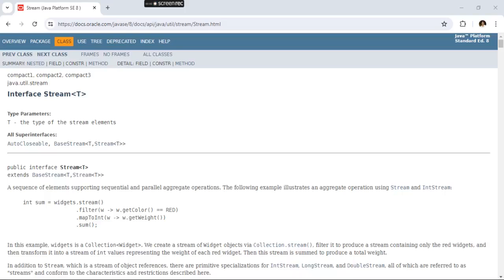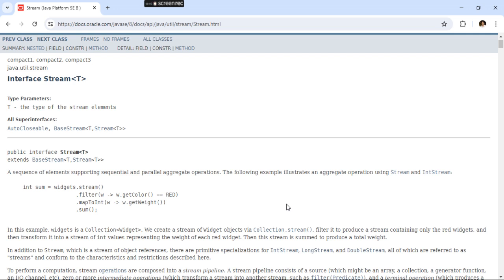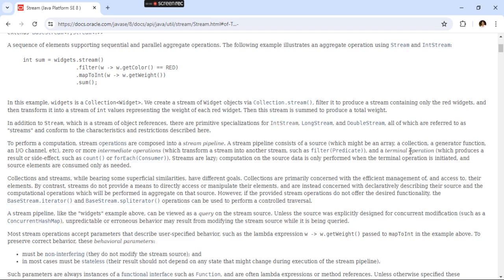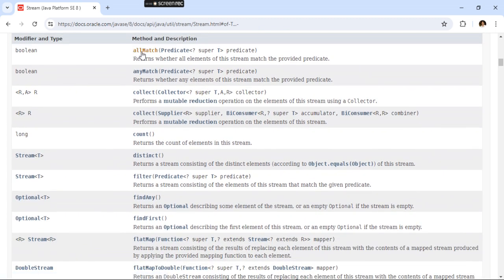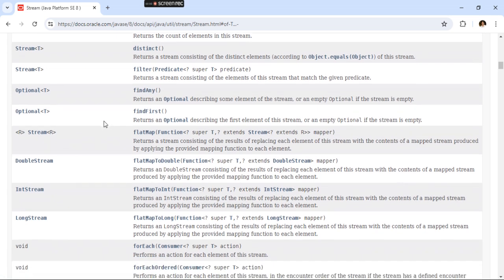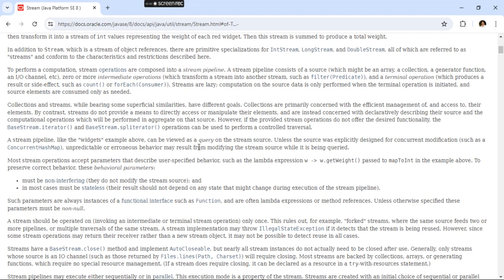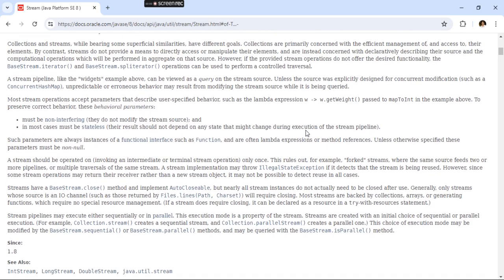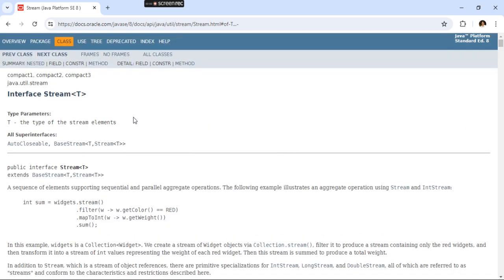Java util Streams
This video explains the theory part of Streams in java. Streams is introduced in JDK 8. Streams is part of the series of changes introduced as part of jdk to introduce the functional programming which in turn add value to a paradigm called Data-Oriented programming. Its usage reduces the boilerplate code. It improves code readability, maintainability and helps in writing concise code.